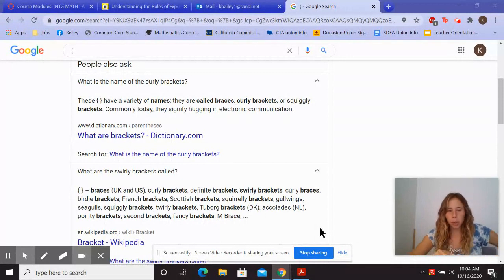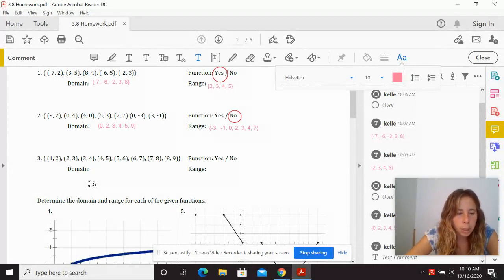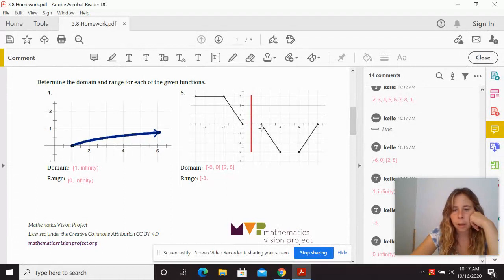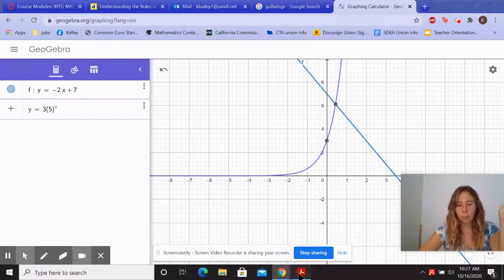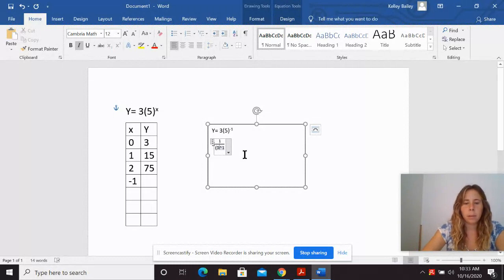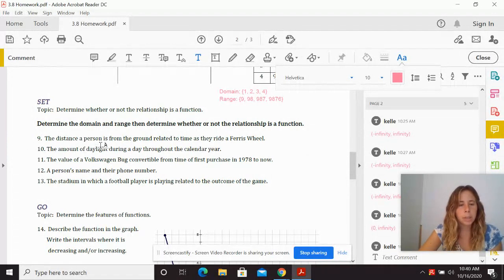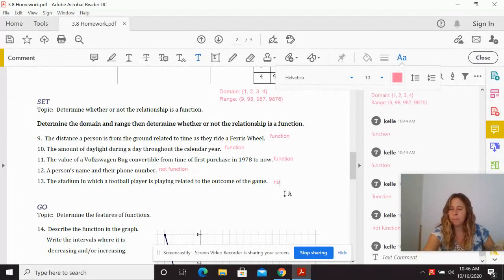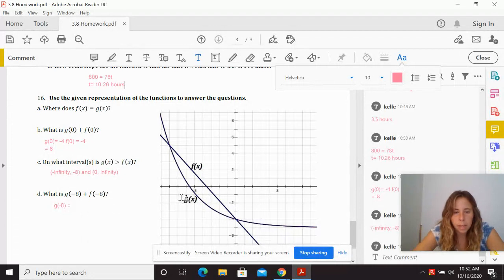3.8 HW Help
I do pretty much all of it...that's why the video is so long. You can skip through to find what you need